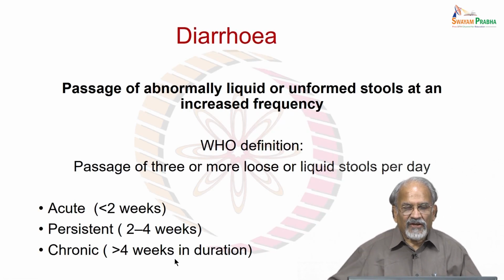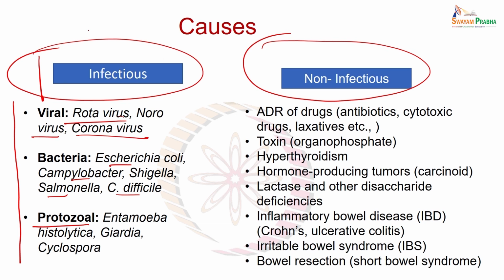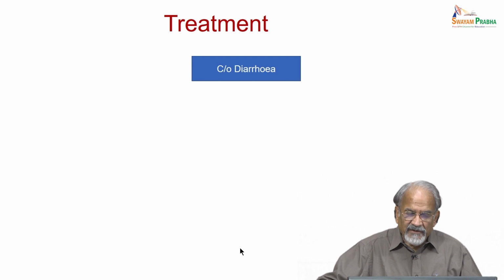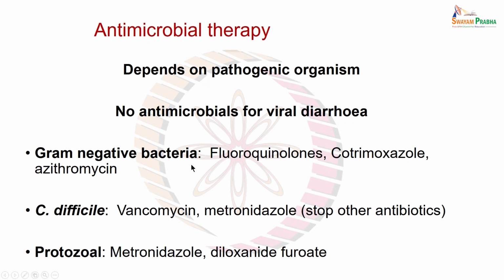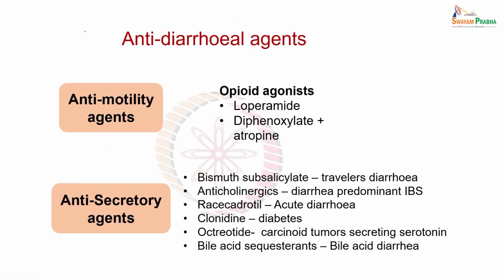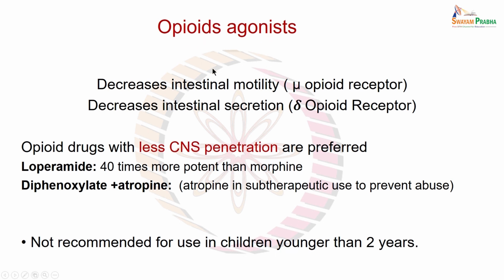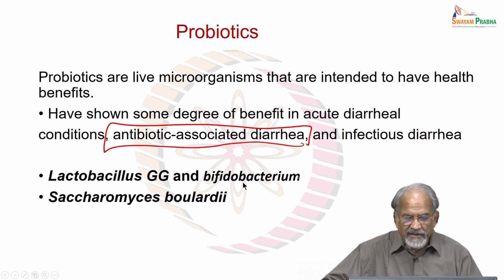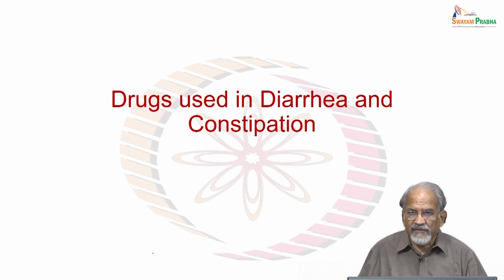Diarrhea and constipation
Subject:  Medicine
Course: Pharmacology